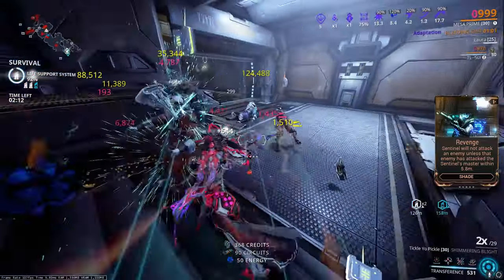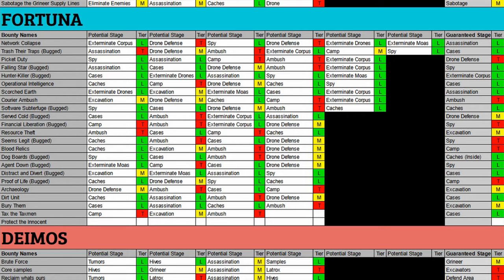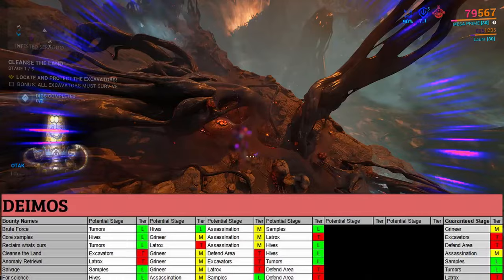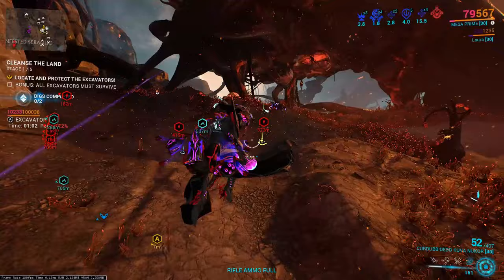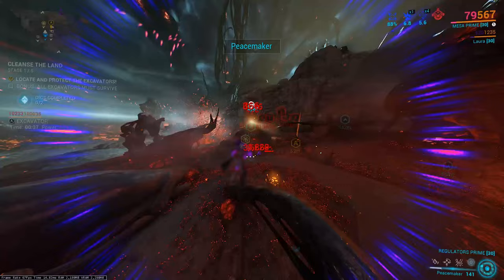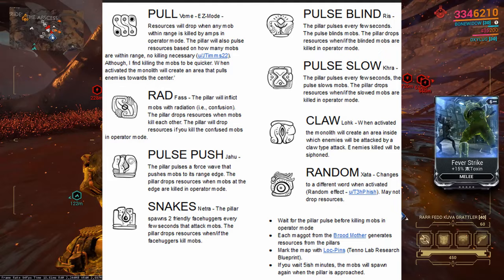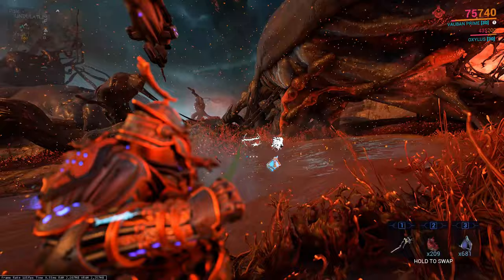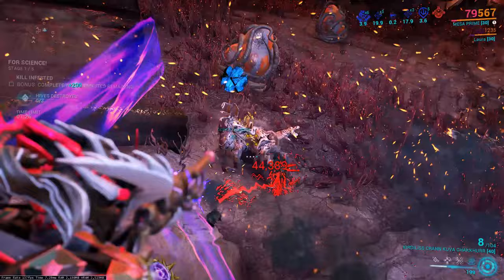DEIMOS IN DEPTH GUIDE [ALL OP FARMING METHODS] - Warframe Open World Guides - Part 3 of 3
The most in depth Deimos guide around! Tokens, hunting, pylons and anything else you can think of optimized to the max!

ACCESS THE BOUNTY SPREADSHEET: shorturl.at/xAHM1

For those that have not tried it before Warframe is an amazing game with endless customization, factions, weapons and fun.If you are interested in getting the game it is FREE on steam!

And for anyone else who wants to talk warframe make sure to stop by the discord

Shoutout to these amazing people for being a big part of my warframe journey!
Fleshhound6
Shronkle
BubbleChild
Jermo936
--Q--Diminish
TheMetalDong
Heavy
--Q--L3kt
Knightmar3frame
Relentless_Zen
LeamXP
--TL--Sui
Darken